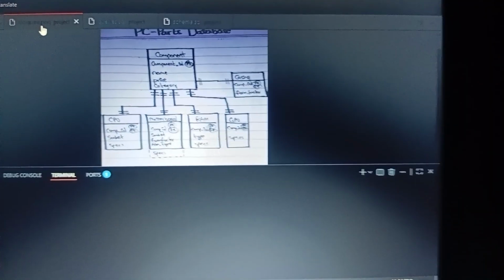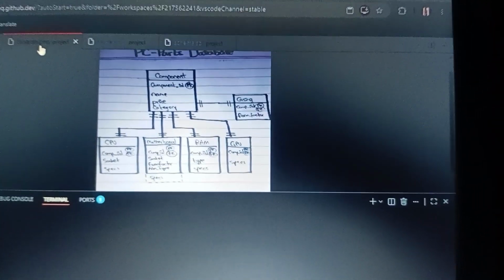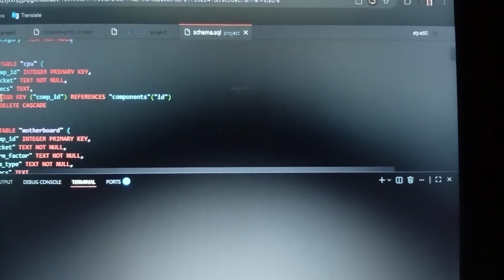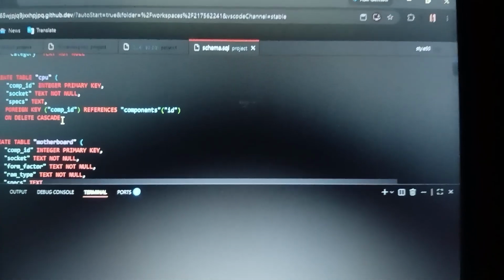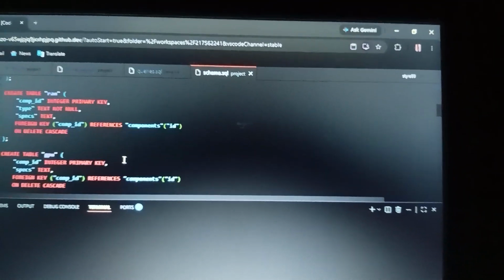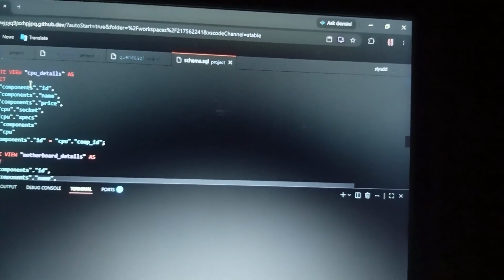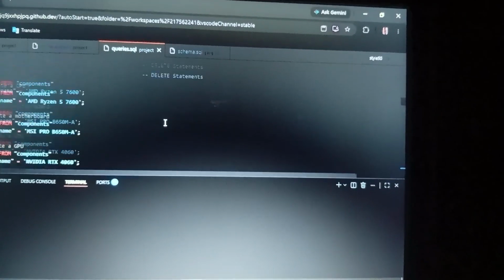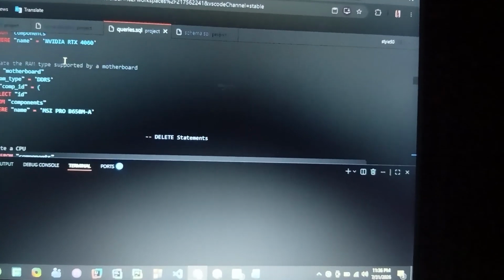CS50 SQL Final Project: PC Parts Database